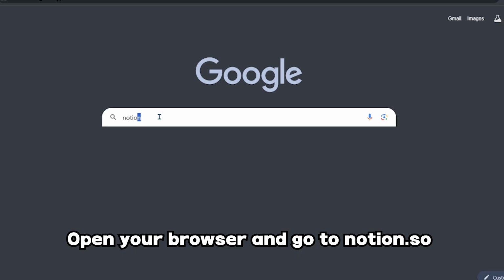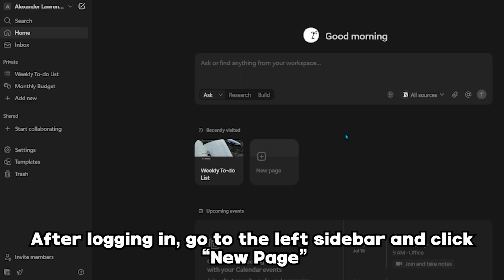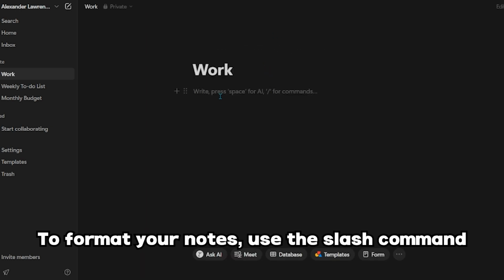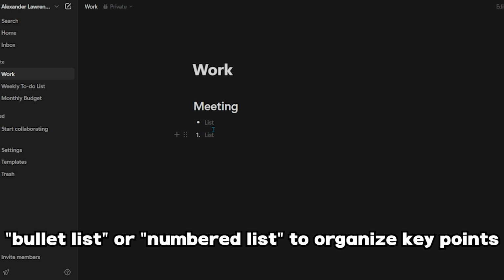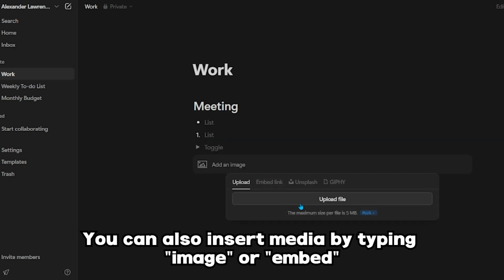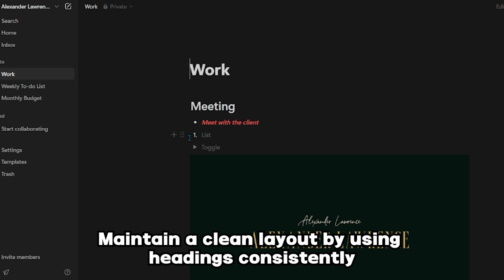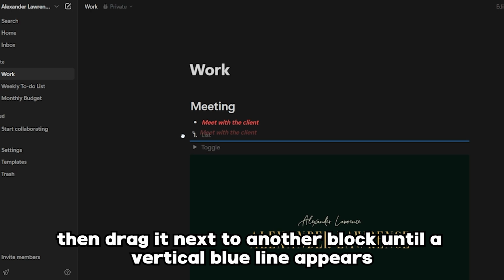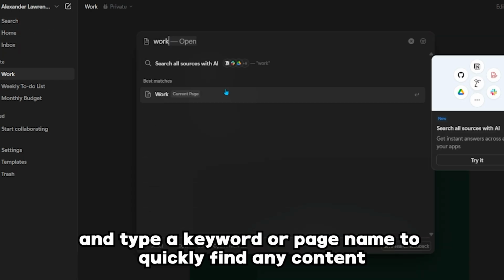Notion Note Taking Tutorial (𝟮𝟬𝟮𝟲) | 100% WORKS | NO Yapping, To The Point! | FAST & EASY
No Copyright Vlog Music for Videos